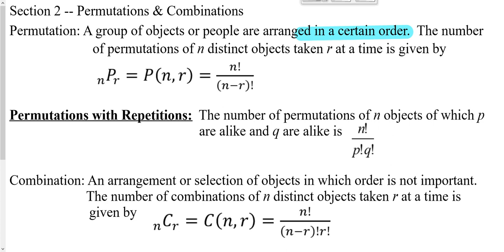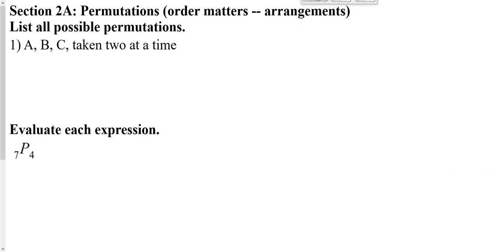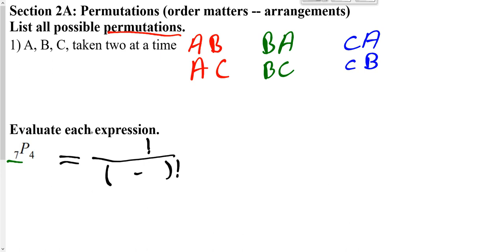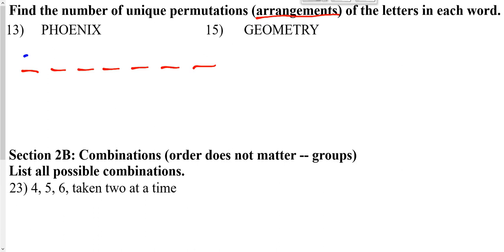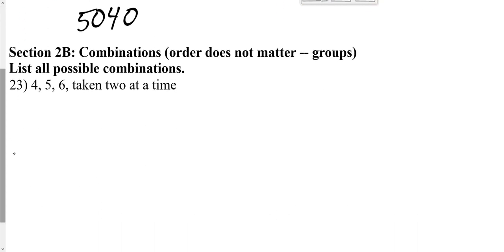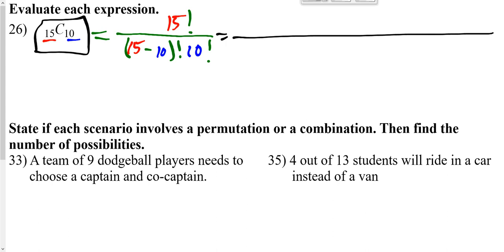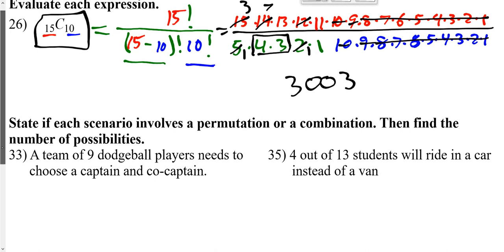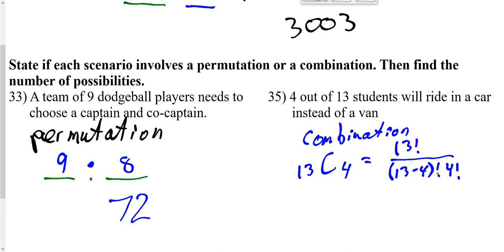Algebra 2 Unit 5 section 2